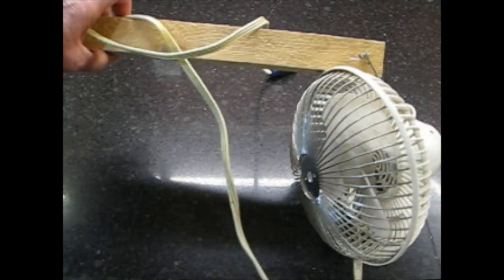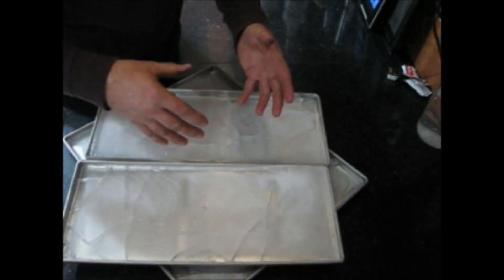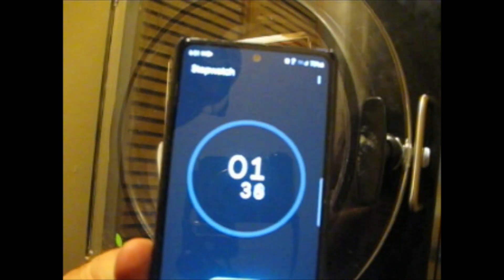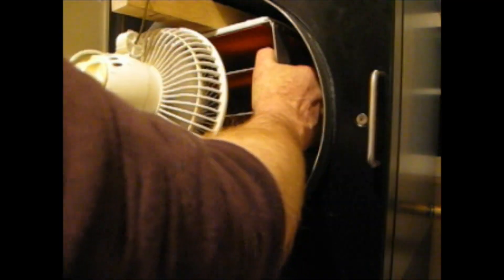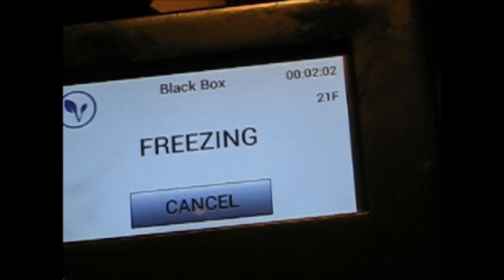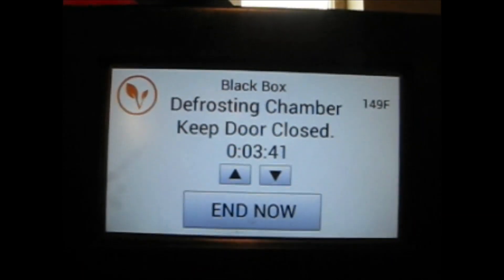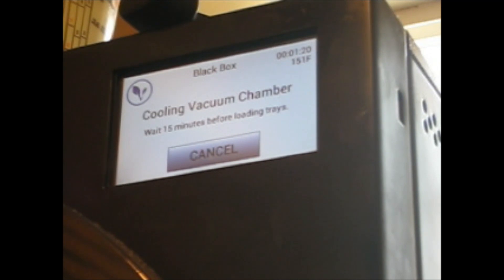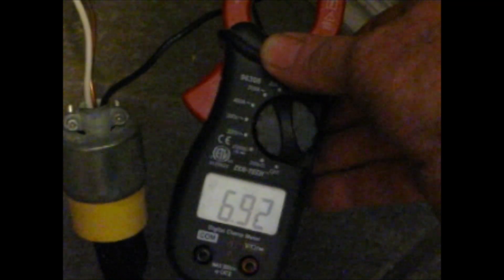The Harvest Right Defrost Challenge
Which mode of defrosting a freeze dryer is more effective and efficient? A fan or the built in heating elements?